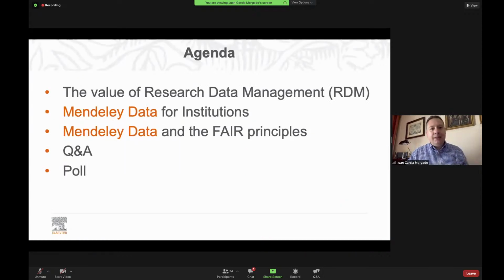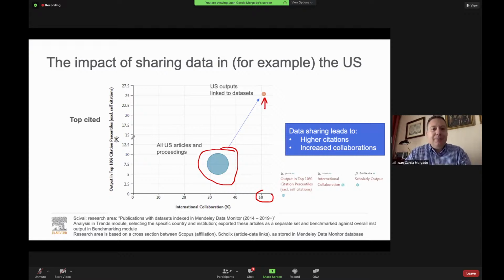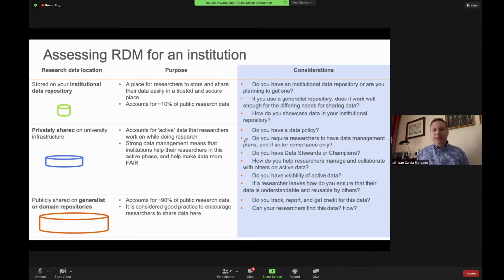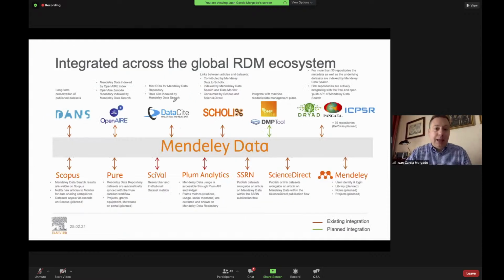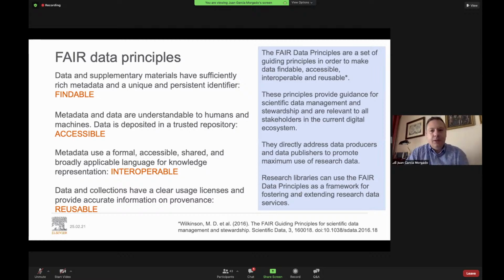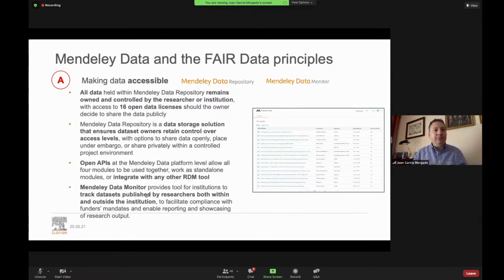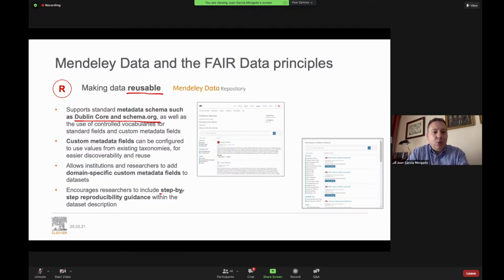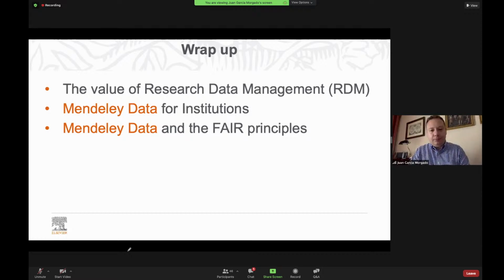Διαδικτυακό σεμινάριο Elsevier from disconnected datasets to relevant and complementary data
Η Βιβλιοθήκη και Κέντρο Πληροφόρησης του ΕΜΠ στα πλαίσια του 26 ου Πανελληνίου
Συνεδρίου Ακαδημαϊκών Βιβλιοθηκών σας προσκαλεί στο διαδικτυακό σεμινάριο του χρυσού χορηγού Elsevier, From disconnected datasets to relevant and complementary data: the FAIR Data Principles and Mendeley Data
Πέμπτη 25 Φεβρουαρίου 2021 από τις 11:00 έως τις 12:00
Γλώσσα παρακολούθησης: Αγγλικά